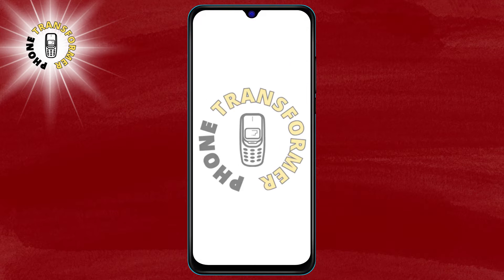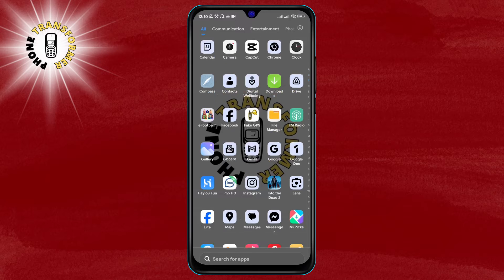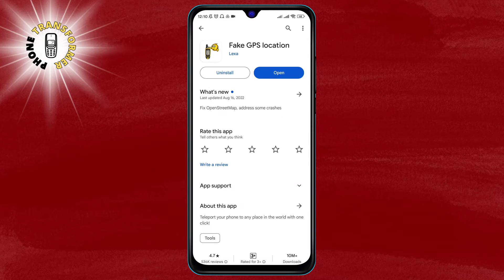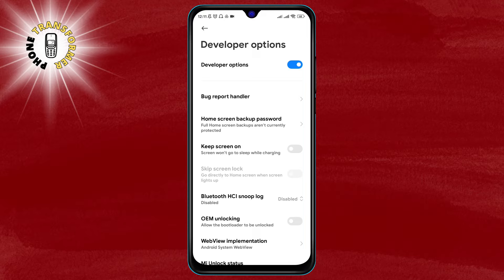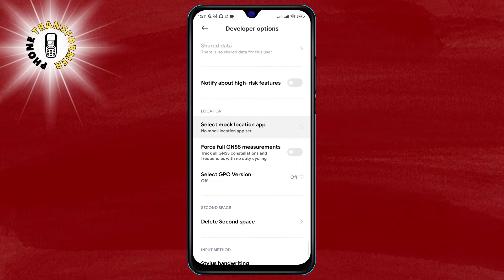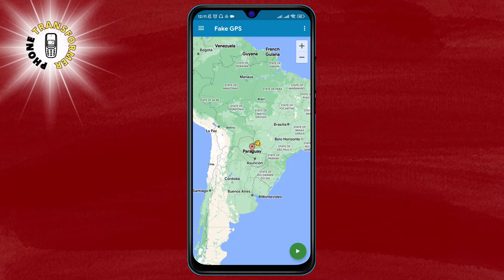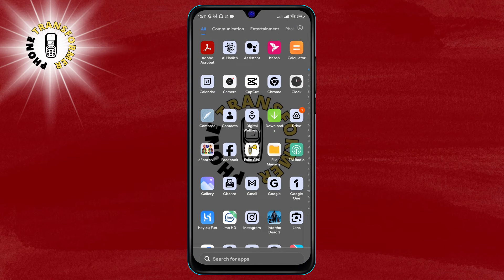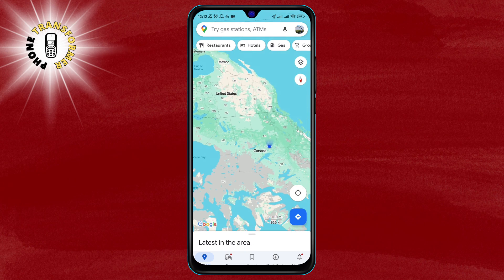How to Fake Gps Location on Android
Hello! Welcome to Phone Transformer. In this video, we will be discussing how to fake GPS location on Android. This is a handy trick for those who want to keep their location private or want to trick an app or game into believing they're in a different location. We will show you how to fake your location on any app or game on Android using GPS spoofing.

- GPS spoofing
- Location spoofing
- Fake location
- Android location
- Location data

Your support helps us create more useful content like this.